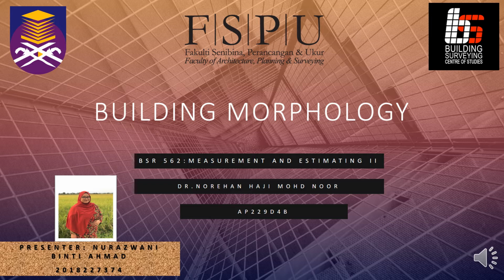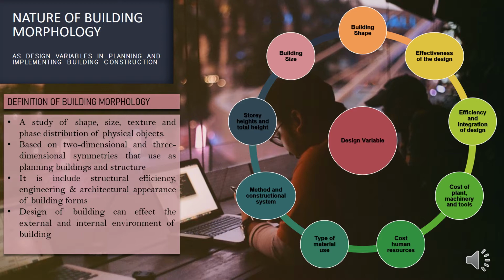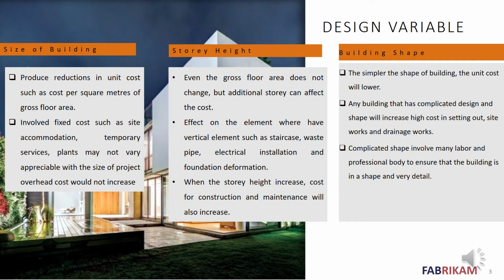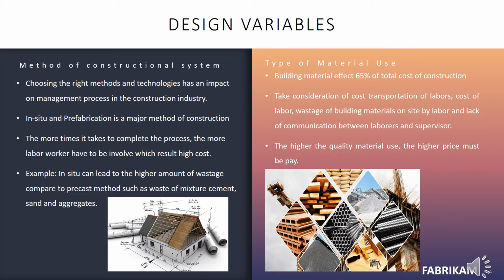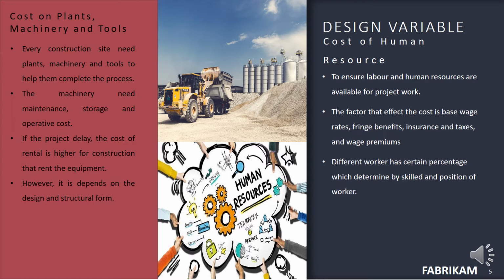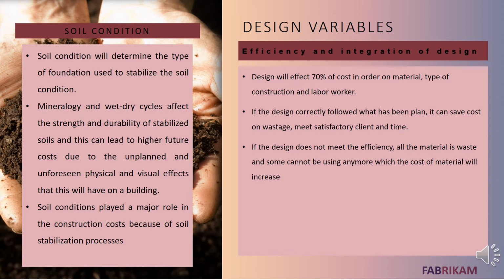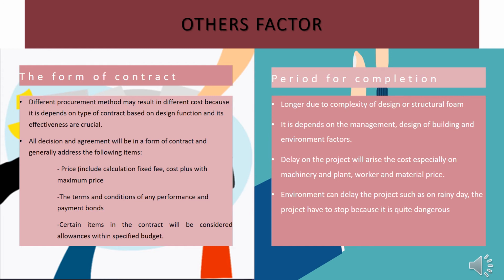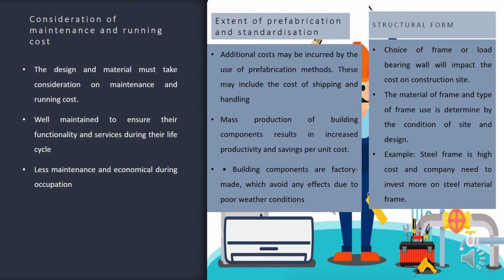Building Economy Nurazwani Ahmad 2018227374 D4B FINALEXERCISE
Final Exercise 3: Building Economy